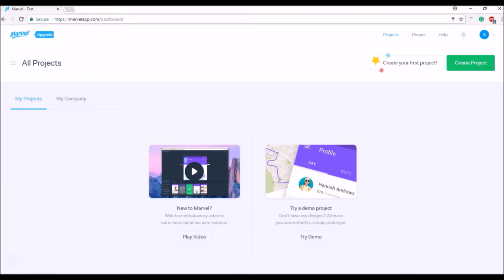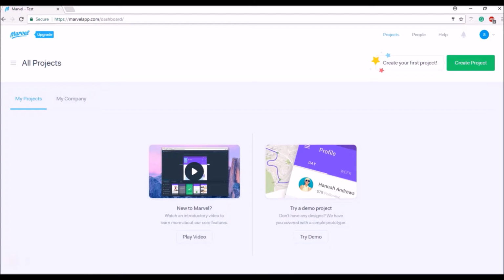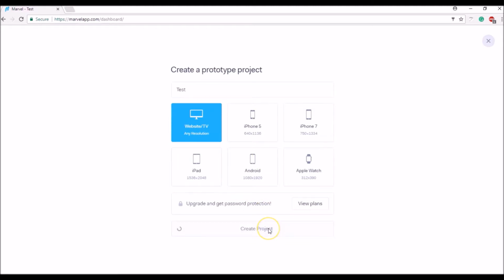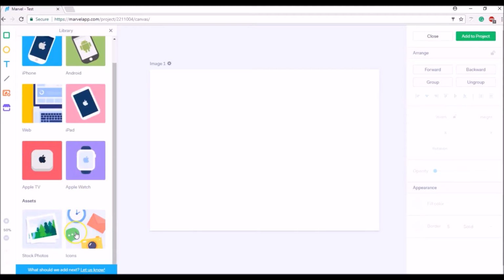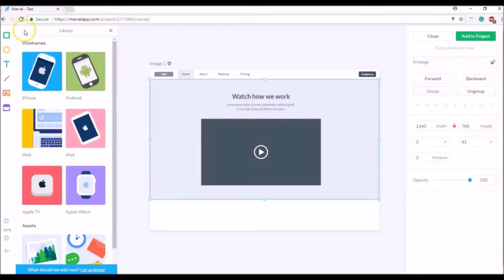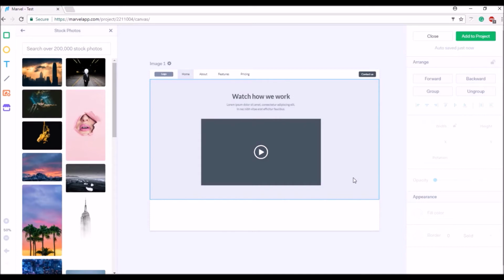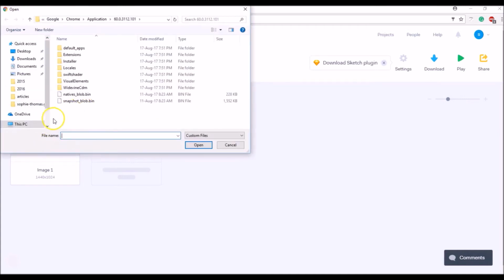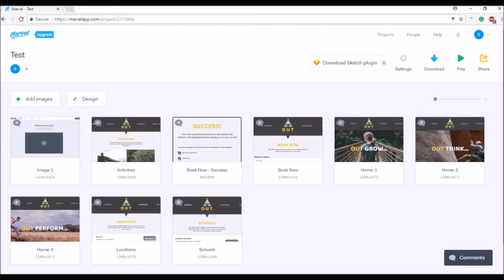Part 2: Create a prototype using Marvel | STWebDesigner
► Part 2 of 5: In today's tutorial I show you two ways to create screens within a project on Marvel.